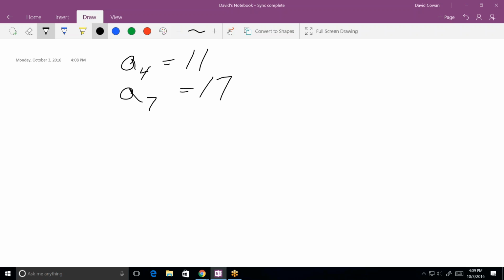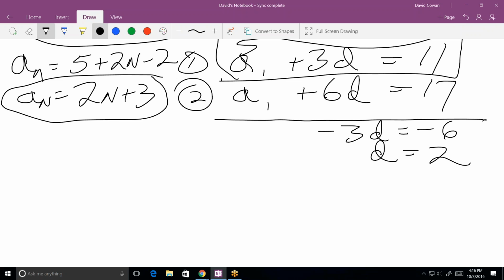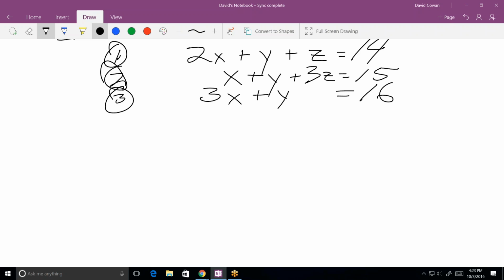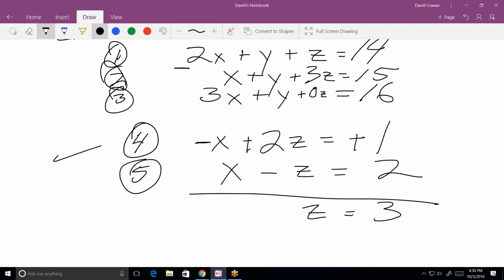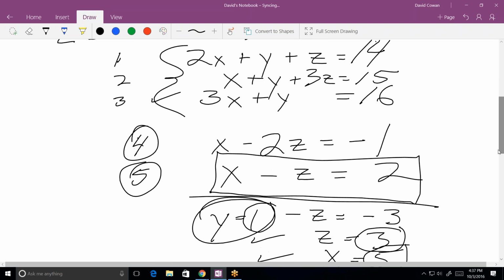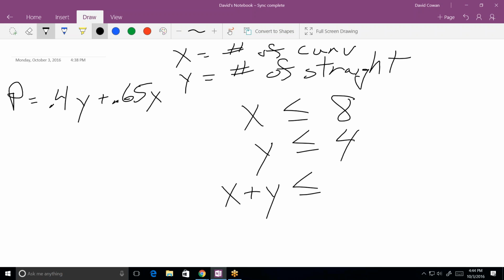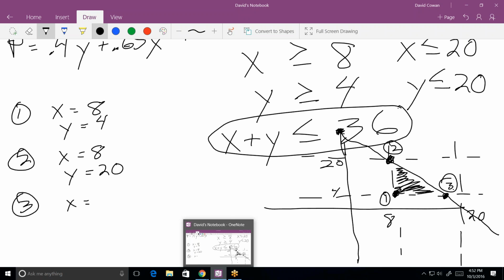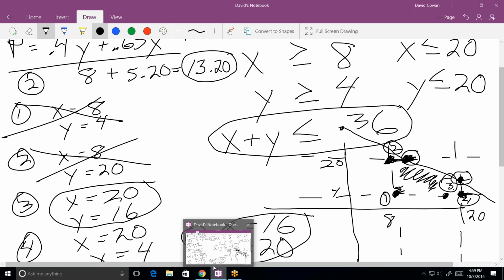Online Algebra 2 tutoring, AF100316